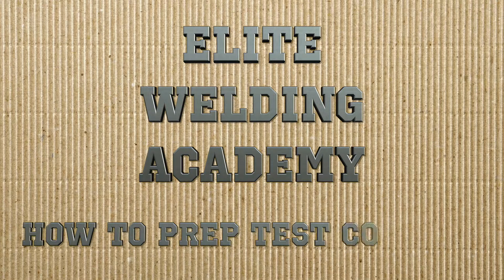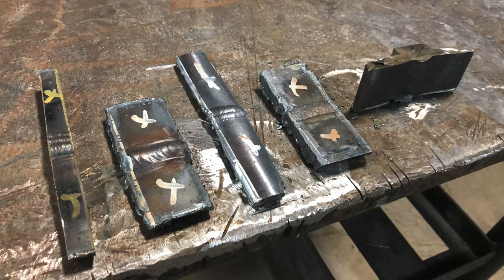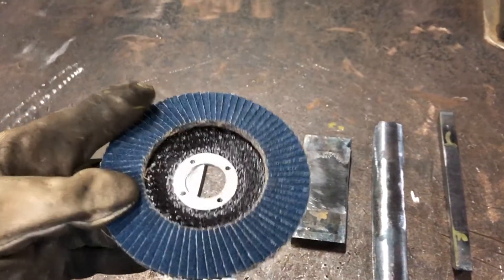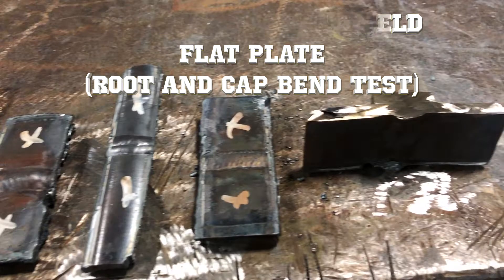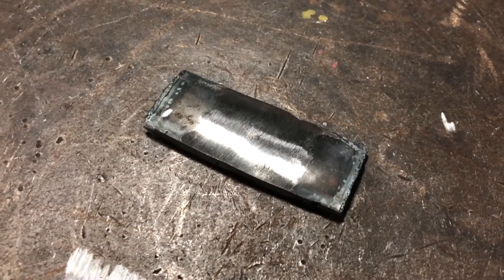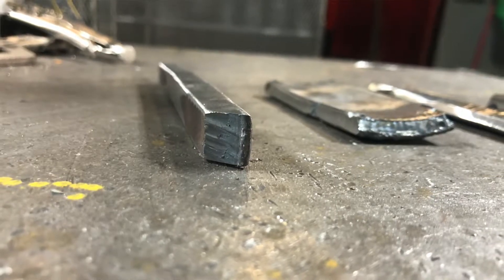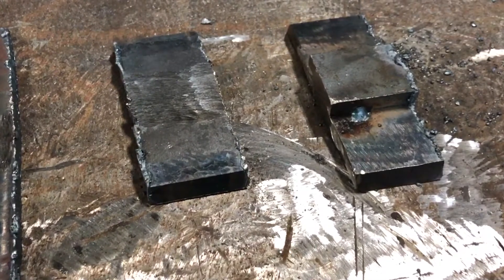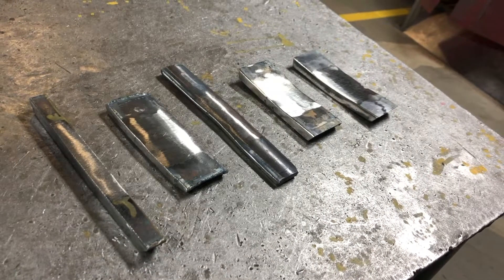How to Prep Coupons for a Weld Test (ELITE WELDING ACADEMY)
ELITE WELDING ACADEMY

We are a group of professionals that are dedicated to providing our students with a solid training program in the field of welding. Each student will receive quality instruction in the classroom and in our welding lab. We will always strive to operate a program that places emphasis on every students ability and future.

Locations:
Cincinnati, Ohio
South Point, Ohio
Houston, Texas